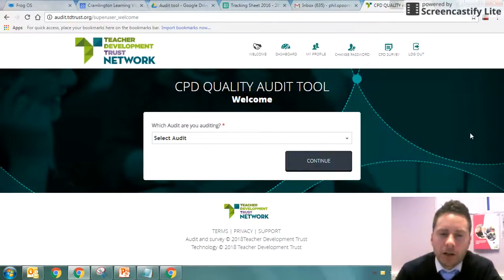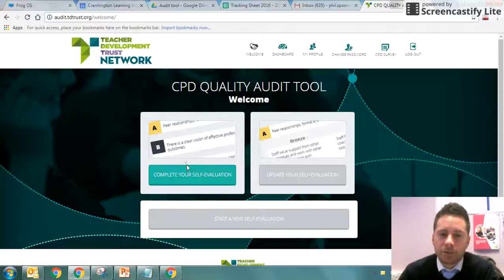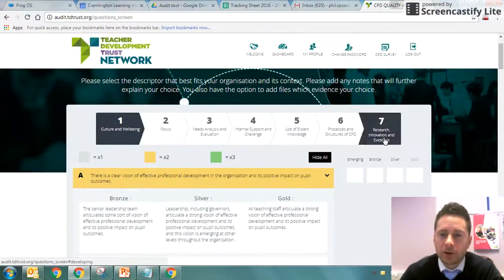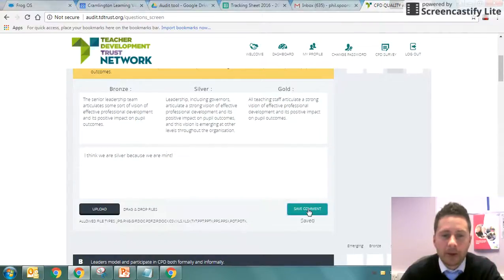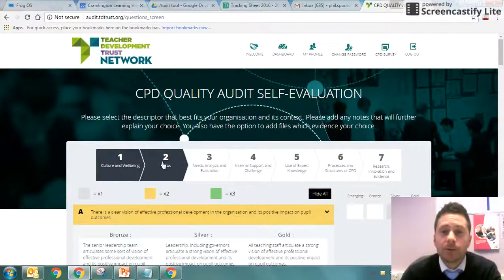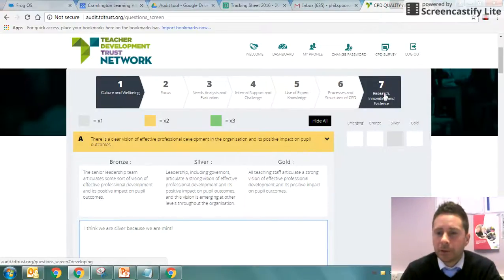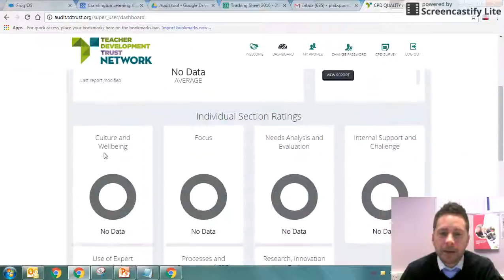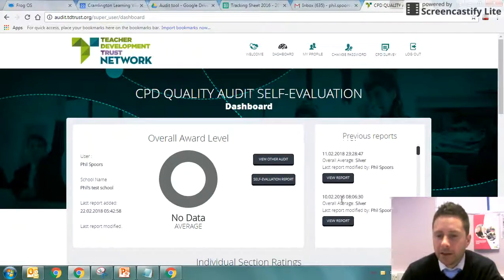Feb 22, 2018 4:13 PM